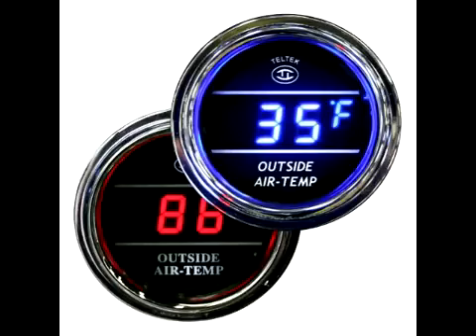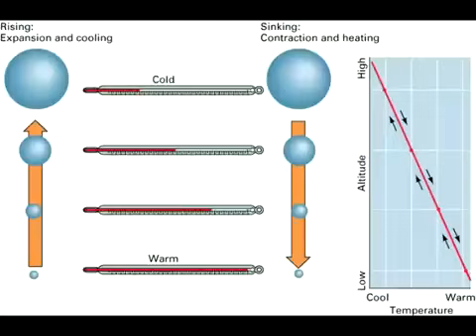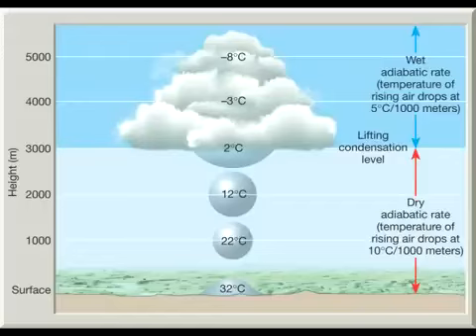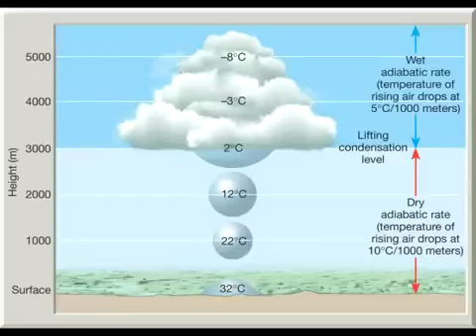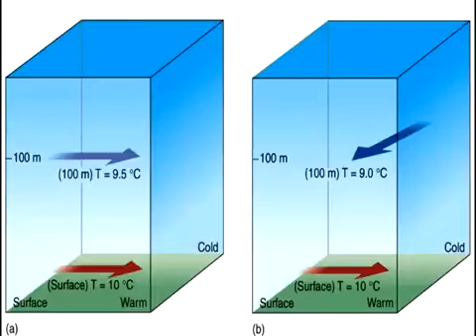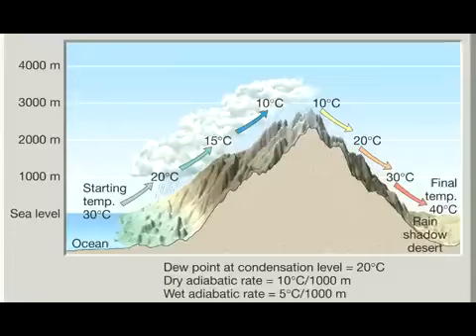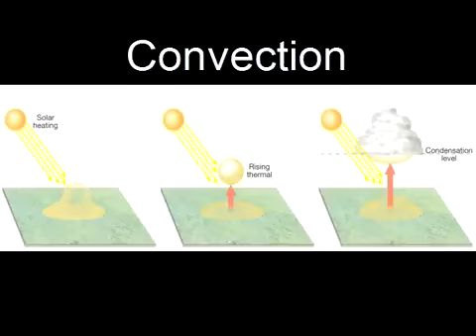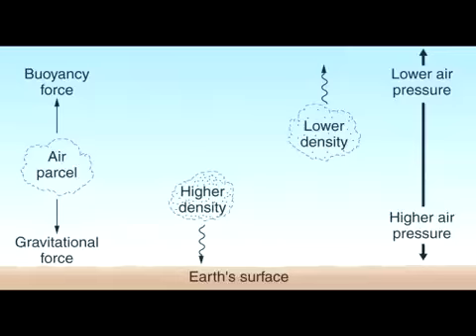Adipatic processes, laps rate and raising air